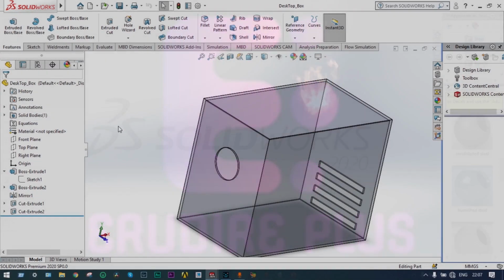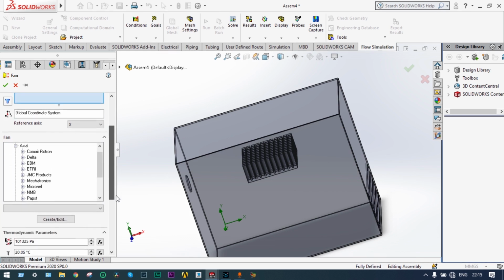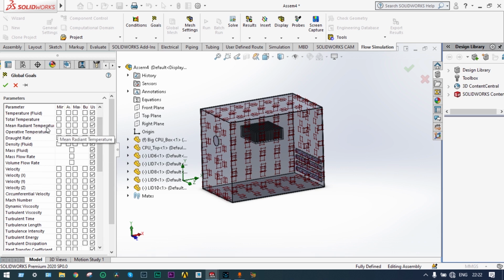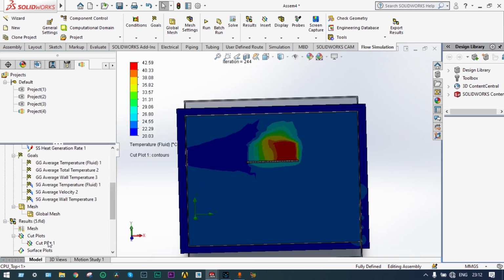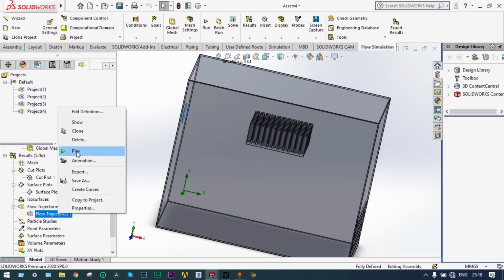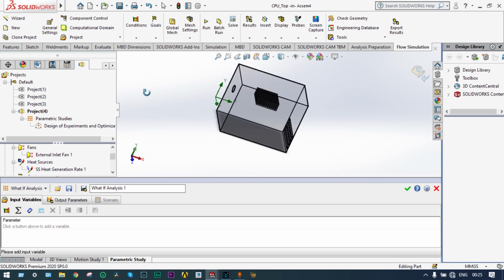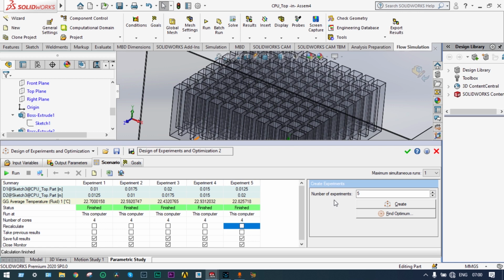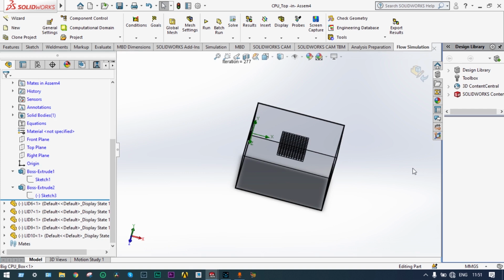CFD Flow Simulation & Flow Optimization through a PC | SolidWorks 2020